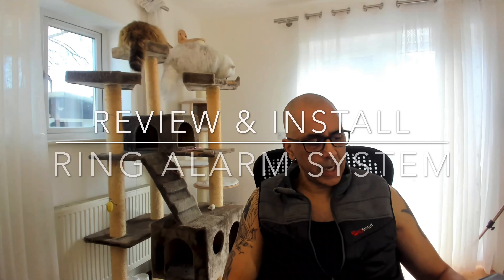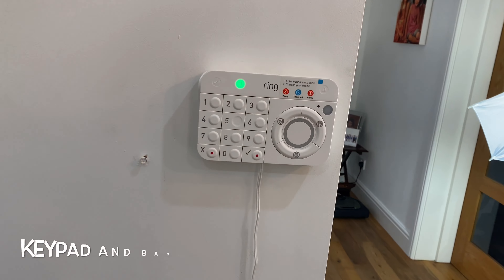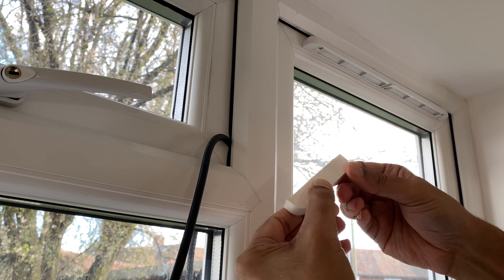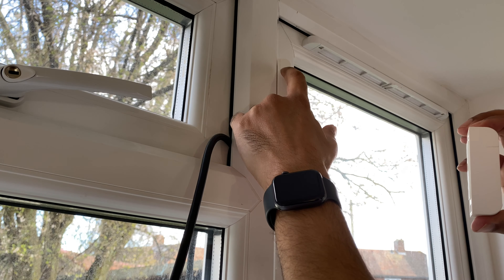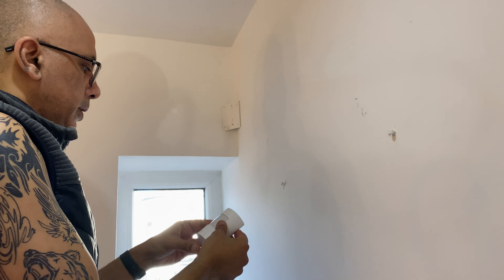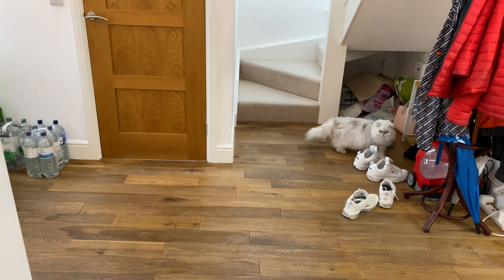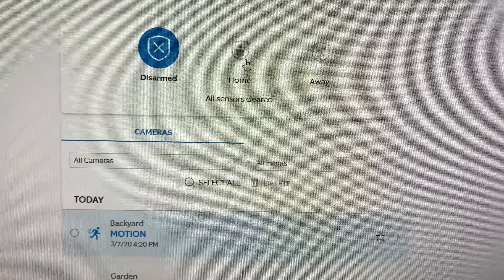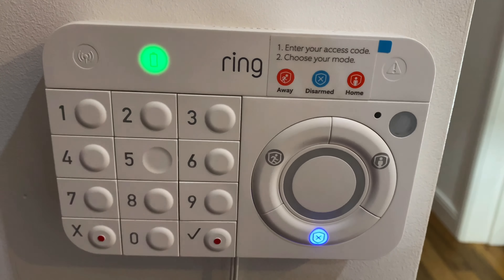Ring Alarm System - CATS demo Pet Friendly option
Ring Alarm System Install & Review. Easy to install and my cat shows you how well the pet friendly option works.

Which Ring's  "Installing Ring Alarm Security Kit in 15 Minutes" for details on how to setup and install the base station: